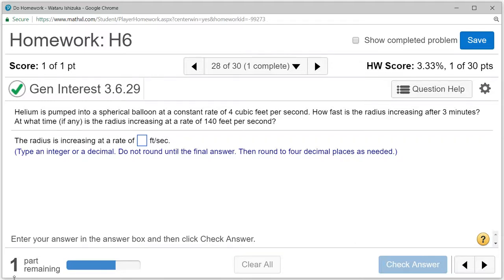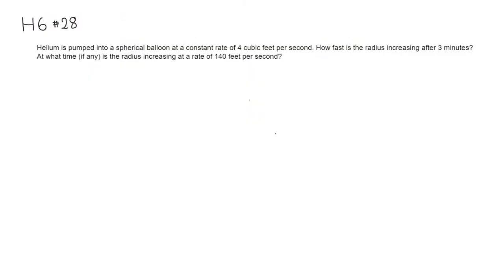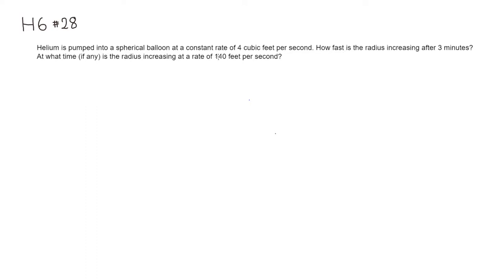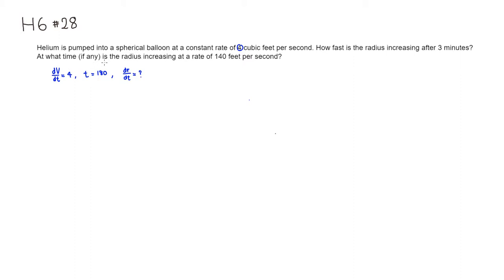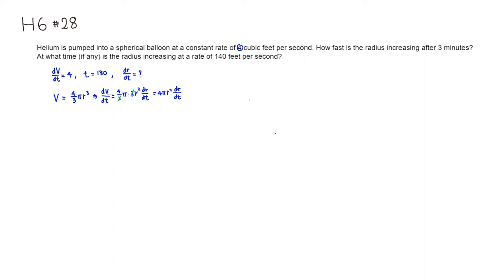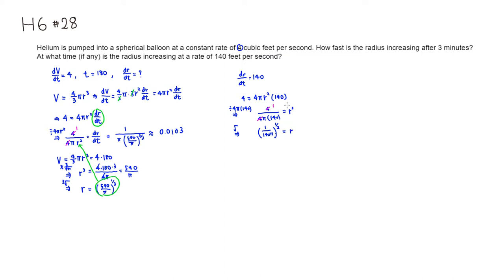MTH 108 H6 #28 (Summer 2018)